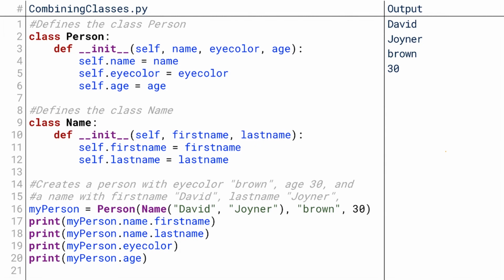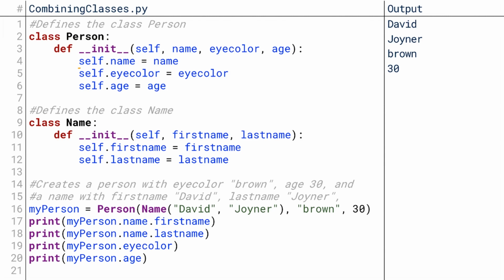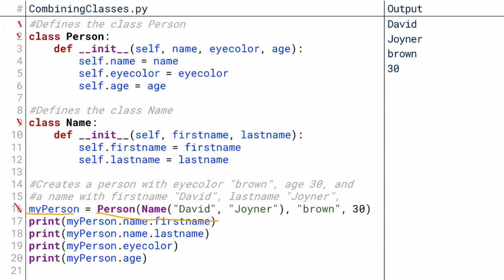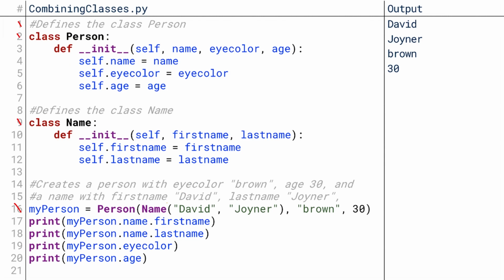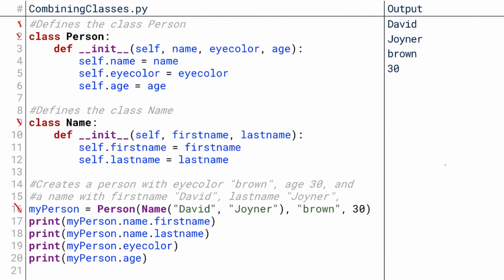GTXCS1302016-V042200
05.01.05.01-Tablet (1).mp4